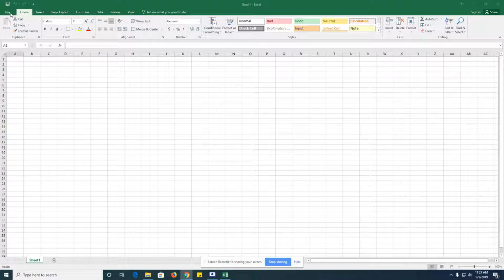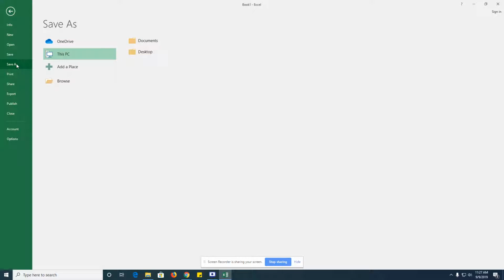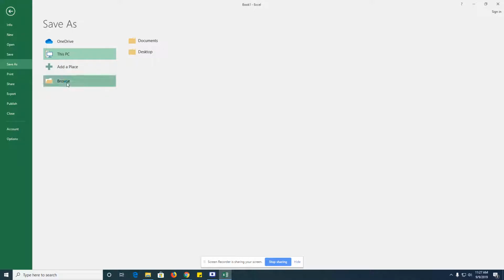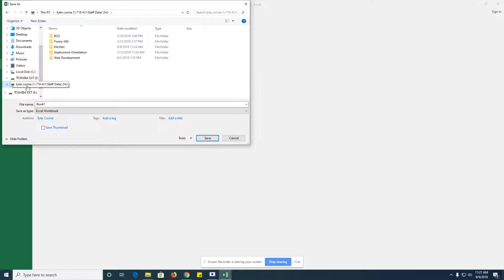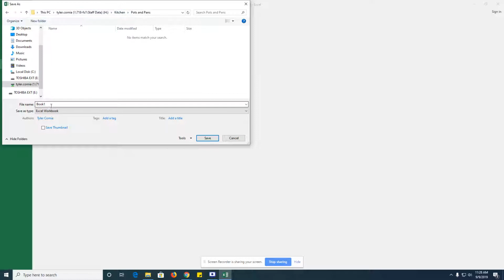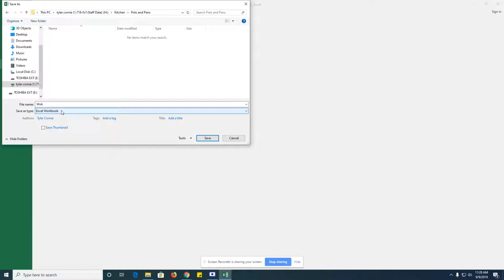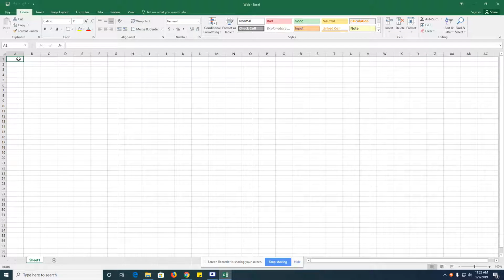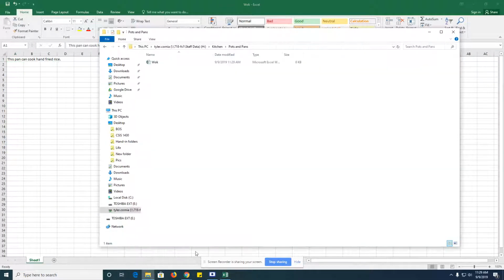File Saving for Applications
How you should be saving things on word, excel, and powerpoint.